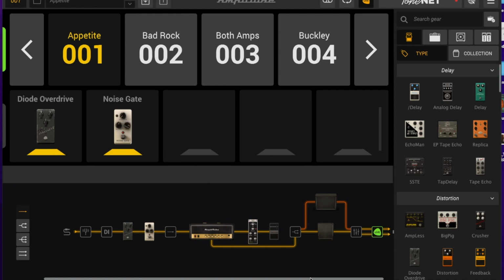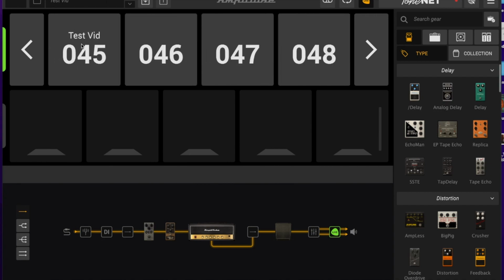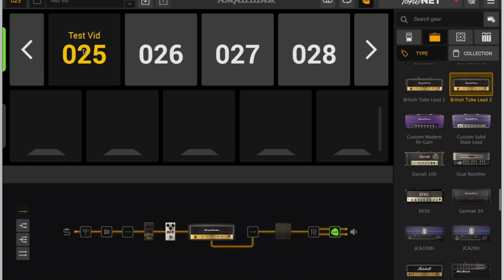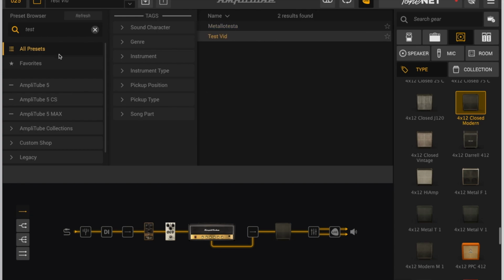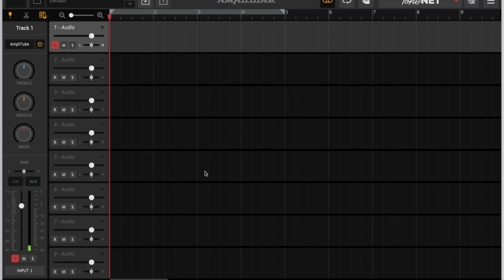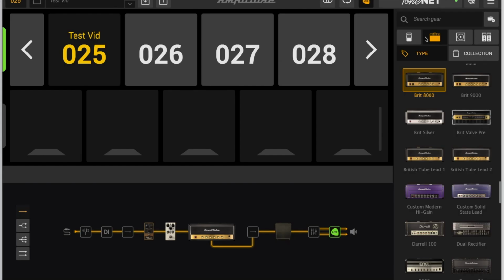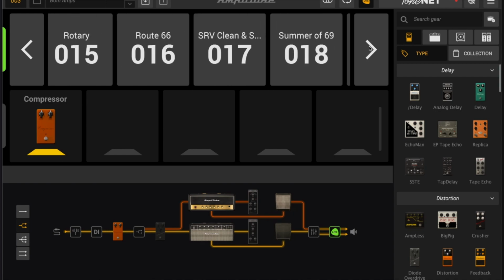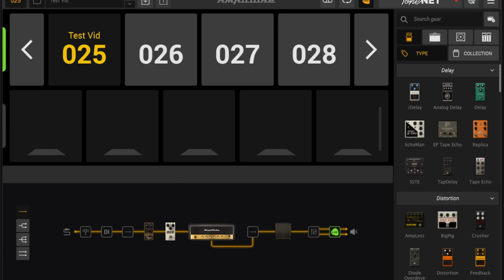Amplitube 5 for Mac / PC Tips and Tricks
0:00 Intro
1:16 Saving a Preset into a Stomp Bank
2:38 Removing a Preset from a Stomp Bank
3:29 Navigation between Live mode (stomp area) and preset editing
5:09 Renaming or modifying presets
6:09 Managing inputs and outputs with iRig Stomp IO
7:50 Navigating in and out of the Tone.net area
9:18 Transferring presets between iOS and Mac or PC software
10:33 Pedals not showing up in the stomp area